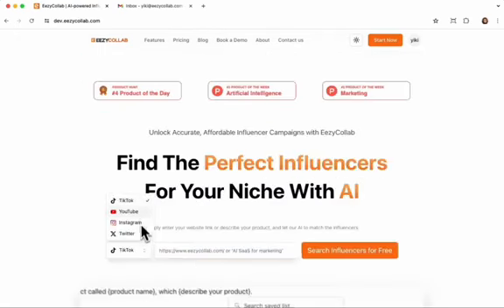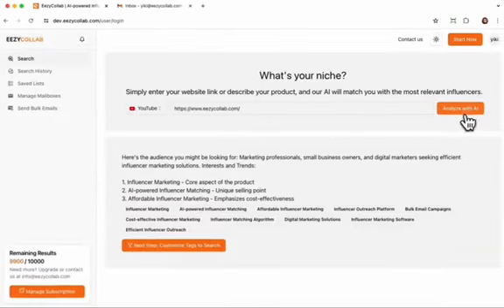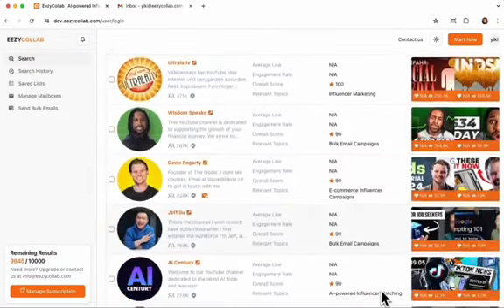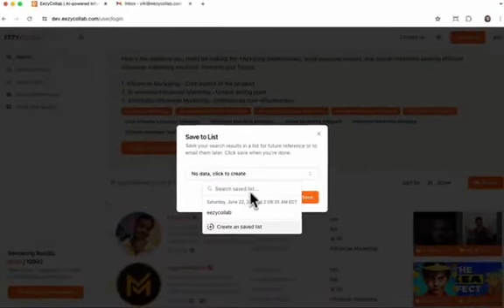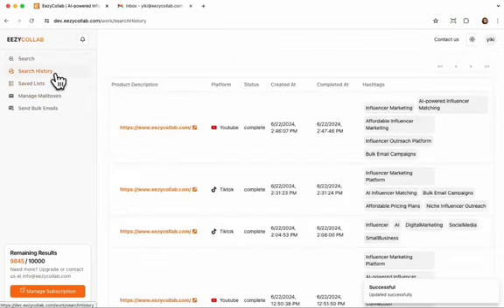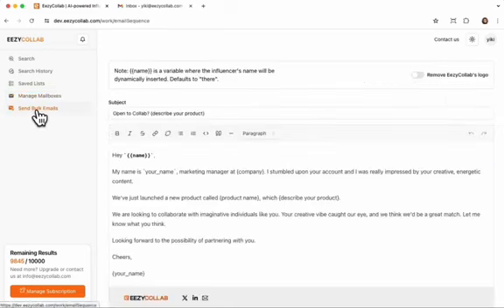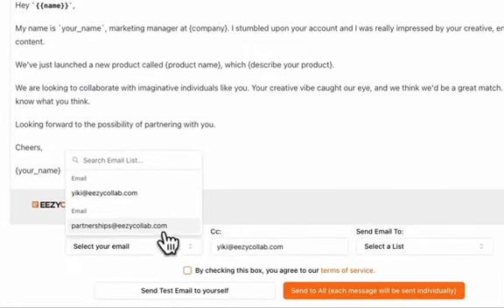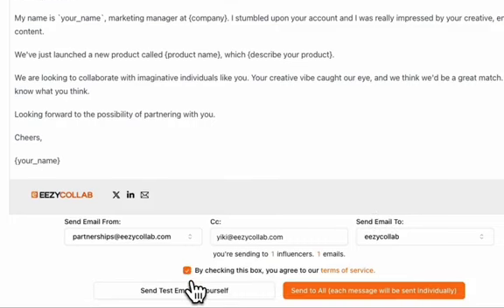EezyCollab Lifetime Deal: Find Niche Influencers & Boost ROI with AI-Powered Marketing Tool Indeed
In this video, we review **EezyCollab**, an AI-powered marketing tool designed to help you discover niche influencers and boost your ROI. Whether you’re running an influencer marketing campaign or trying to connect with the right audience, EezyCollab simplifies the process of finding top influencers in your niche. We’ll also explore the **exclusive Lifetime Deal** that gives you unlimited access to this powerful tool at a one-time cost.

**What is EezyCollab?:** Learn how EezyCollab leverages AI to help you identify niche influencers that are a perfect fit for your brand. We’ll explore its easy-to-use interface and explain how it allows you to filter and connect with influencers who can drive real results.
**Boost ROI with AI-Powered Marketing:** See how EezyCollab enhances your marketing efforts by streamlining influencer discovery and collaboration. We’ll show you how AI tools predict the best-performing influencers to help you maximize ROI from your campaigns.
**Lifetime Deal Overview:** Get all the details on the **Lifetime Deal** for EezyCollab, available now on Appsumo. This one-time offer gives you full access to EezyCollab’s AI-powered influencer marketing tools without any ongoing subscription fees.
**Real-World Applications:** Watch real examples of how brands are successfully using EezyCollab to improve their influencer marketing strategies. We’ll share tips on how you can use the tool to drive engagement and sales in your campaigns.
 **Why Choose EezyCollab?:** Discover why EezyCollab is the go-to tool for businesses looking to find niche influencers, streamline their marketing process, and maximize returns. Its AI-powered features, combined with an intuitive interface, make influencer marketing more efficient and effective.